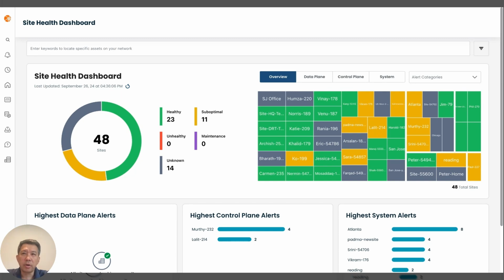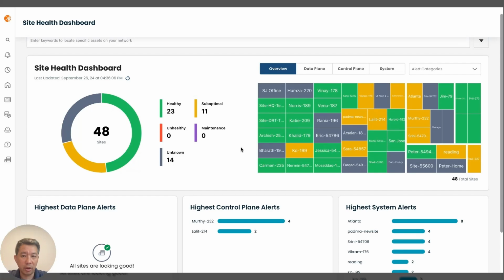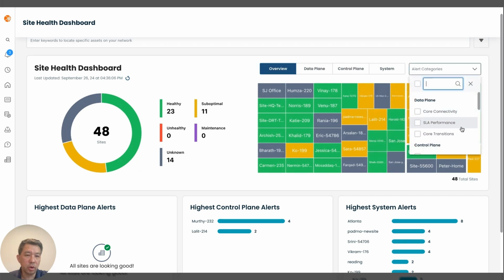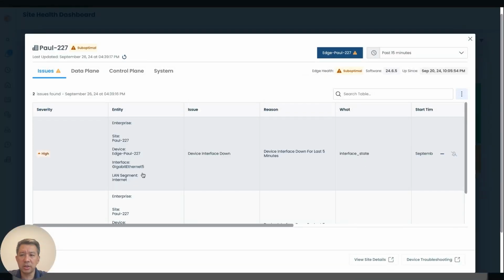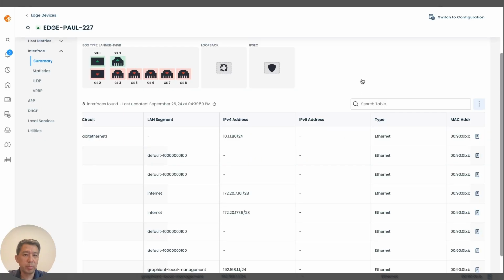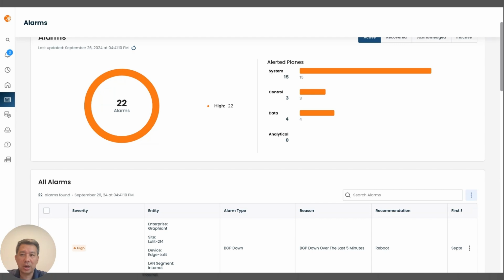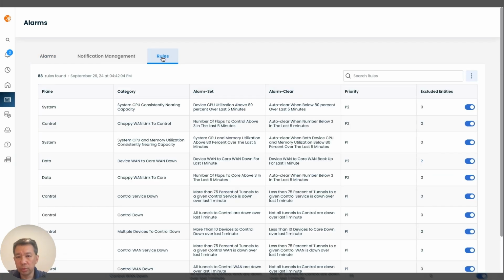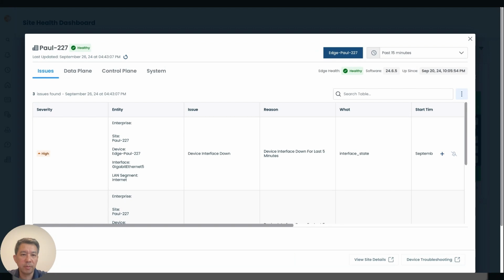Product Demo: Site Health Dashboard with Paul Ho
A Deep Dive into Graphiant’s Site Health Dashboard: Simplifying Day 2 Operations

In today’s fast-paced networking environment, managing thousands of alerts can become overwhelming for operations teams. Graphiant’s Site Health Dashboard aims to simplify this by consolidating and streamlining alerts into a manageable system. Let’s look at how this powerful tool enhances Day 2 operational simplicity for Graphiant’s customers, partners, and service providers.